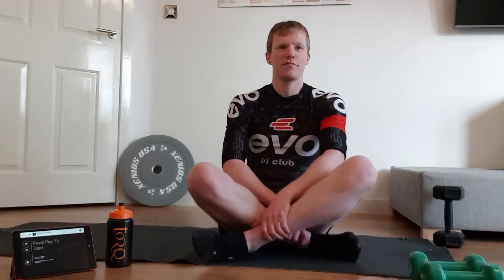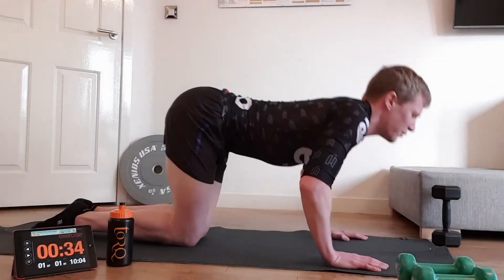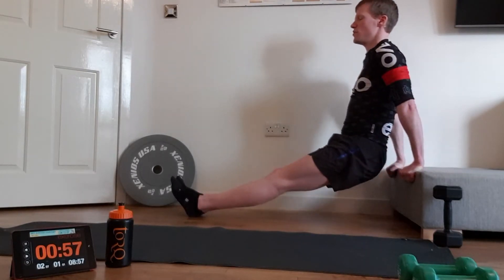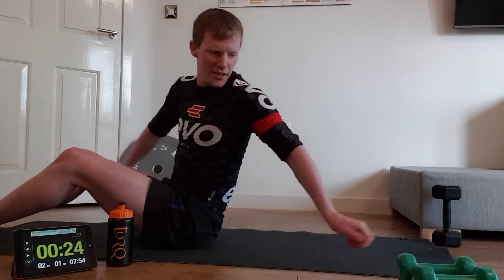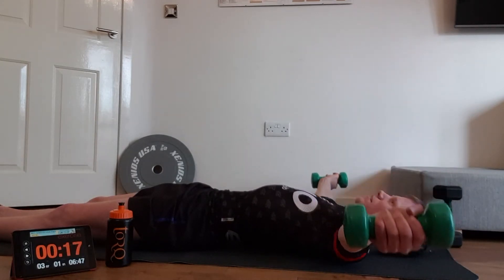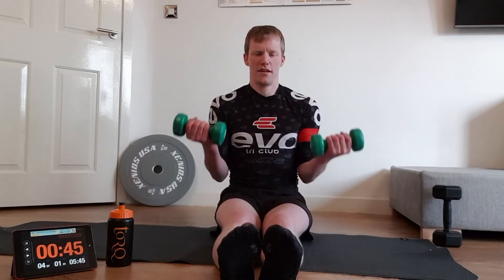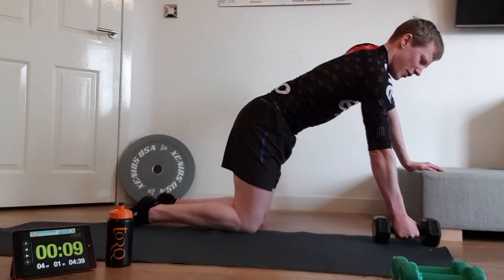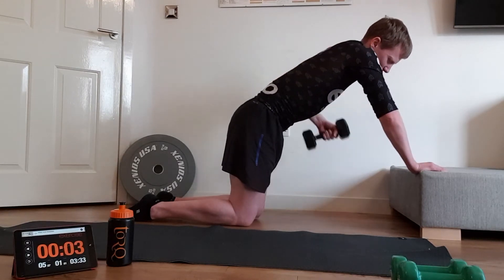10min Upper Body Workout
Simple 10min session you can do at home with our without Eqt